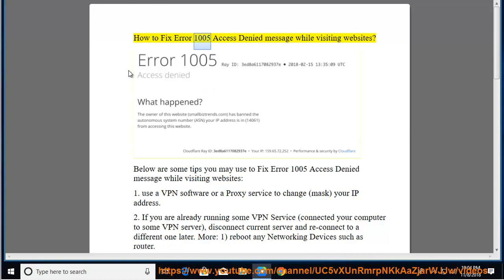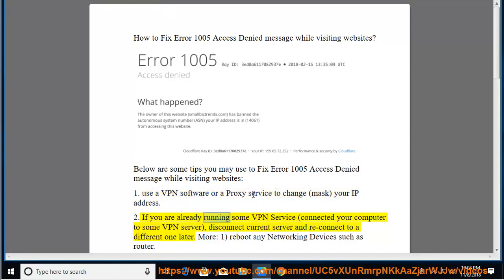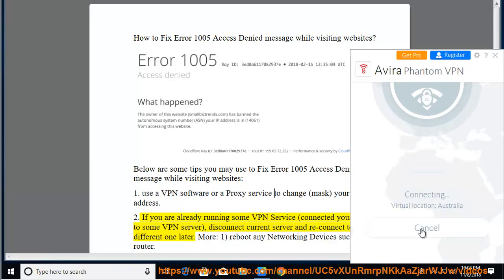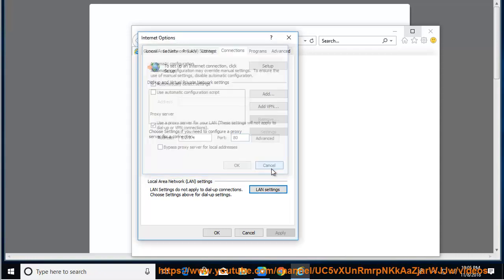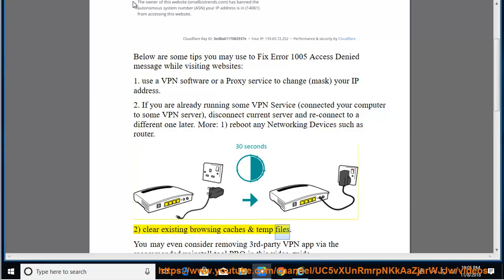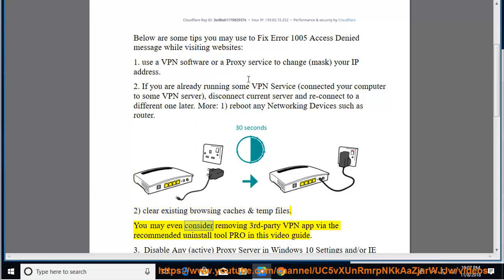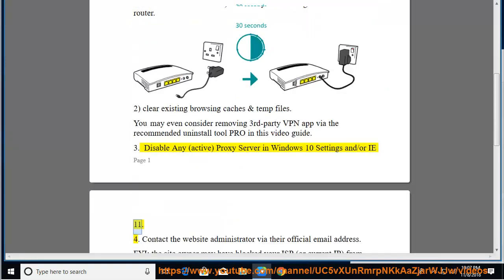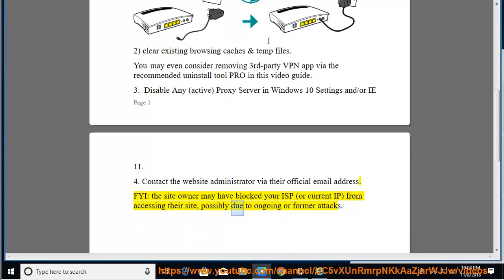Fix Error 1005 Access Denied while visiting Cloudflare-based websites (5/5/2023 Updated)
Here's how to Fix Error 1005 Access Denied while tried accessing some website. To effectively remove 3rd-party VPN app and/or unwanted programs (NOT malware), try this best uninstall tool@

(Cloudflare) Error 1005 Access Denied is a HTTP status code that means that the server understood the request, but is refusing to fulfill it. There are many reasons why this error might occur, including:

* The website is down or experiencing technical difficulties.
* The website is blocked by your firewall or antivirus software.
* You are not logged in to the website.
* You do not have permission to access the requested resource.
* The requested resource does not exist.

If you are getting Cloudflare Error 1005 Access Denied, here are some things you can try:

* Check the website's status page to see if it is down.
* Check your firewall or antivirus software to make sure that the website is not blocked.
* Log in to the website if you are not already logged in.
* Check with the website's administrator to see if you have permission to access the requested resource.
* Contact the website's support for help.

Here are some additional tips that may help you fix Cloudflare Error 1005 Access Denied:

* **Use a different web browser.** Sometimes, a particular web browser may be incompatible with the website you are trying to access.
* **Clear your browser's cache and cookies.** Sometimes, old cache and cookies can interfere with your ability to access websites.
* **Try accessing the website from a different device.** If you are able to access the website from a different device, then the problem may be with your device.
* **Contact your internet service provider.** If you are still unable to access the website, then you may need to contact your internet service provider for help.

**Specific to Cloudflare**

Cloudflare is a content delivery network (CDN) that provides a variety of security and performance benefits to websites. One of the ways that Cloudflare protects websites is by blocking IP addresses that have been identified as being associated with malicious activity. If your IP address has been blocked by Cloudflare, you will see the error message "Error 1005 Access Denied" when you try to access a website that is protected by Cloudflare.

There are a few things you can do to try to fix Cloudflare Error 1005 Access Denied if you believe that your IP address has been blocked:

* **Contact your internet service provider (ISP).** Your ISP may be able to help you get your IP address unblocked.
* **Use a proxy server.** A proxy server can mask your IP address, which may allow you to access the website that is protected by Cloudflare.
* **Use a different web browser.** Sometimes, a particular web browser may be more likely to be blocked by Cloudflare than others.
* **Clear your browser's cache and cookies.** Sometimes, old cache and cookies can interfere with your ability to access websites that are protected by Cloudflare.
* **Contact Cloudflare support.** If you have tried all of the above and you are still unable to access the website, you can contact Cloudflare support for help.

11/30/2018 UPD: Here're some other tips to fix 1005 Access Denied error: 1) temporarily disable active antivirus app as admin & Perform a Clean boot; 2) thoroughly remove existing 3rd-party Anti-Virus with the recommended uninstall tool PRO above; 3) try one of the best VPNs for Windows@ 4) Try using a different browser; 5) Make sure that your system date and time are correct; 6) back up your personal data, Perform a System Restore. Learn more?

Fix List index out of bounds 1/2/3 error on Windows 10
Fix 0x00000016 Blue Screen Error on Windows 10
Fix Windows 10 October 2018 Update v1809 not installing